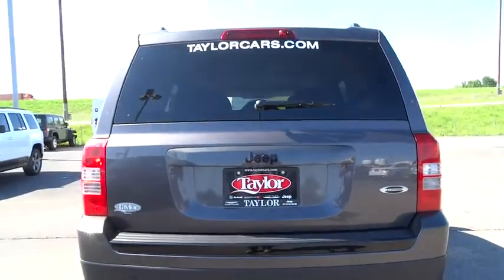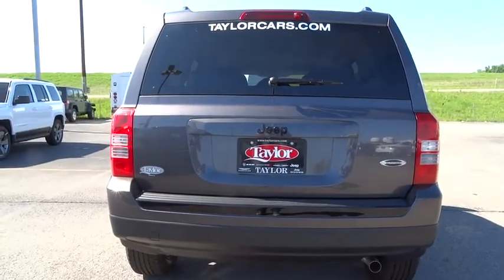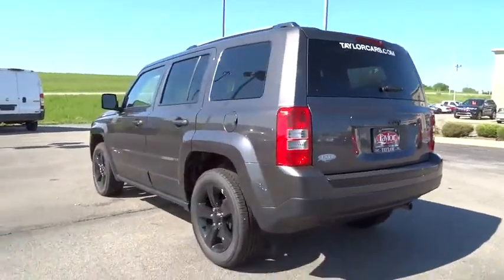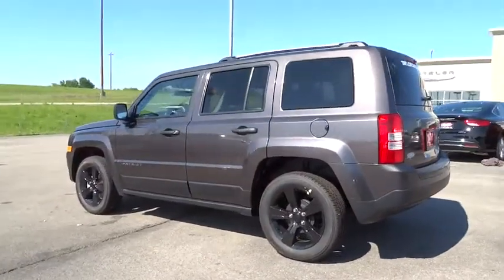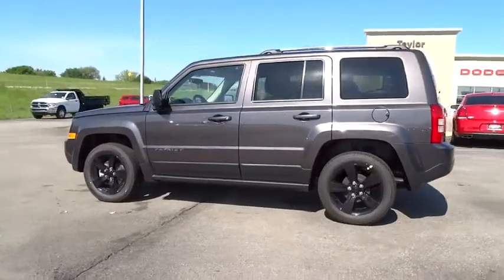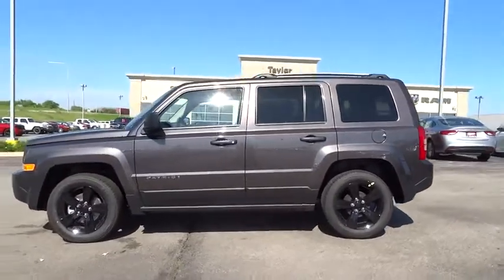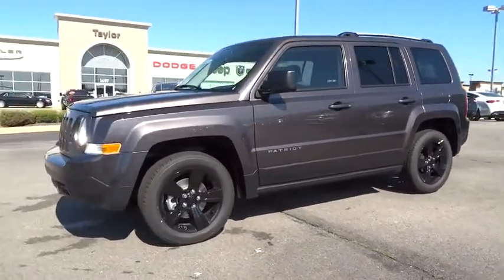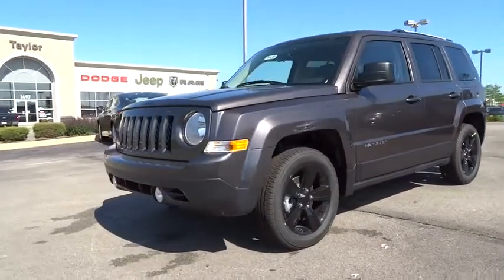2015 Jeep Patriot Bourbonnais, Kankakee, Chicago, Joliet, Orland Park, IL 50100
2015 Jeep Patriot

Taylor CDJR
1497 Illinois 50

Taylor Chrysler Jeep Dodge & Ram is across IL Route 50 from the Mall in Bourbonnais, IL. With a full selection of New, Certified, and Pre-Owned vehicles; we have been serving the needs of Kankakee County and Beyond for more than 20-years. Our professional Internet team offers you a no-pressure environment and operates with the quality that you expect from Taylor. You will find Discounted Prices & Excellent Deals on all makes and models. Located at 1497 N State Rt 50 in Bourbonnais Illinois. Come see why our customers have rated us the #1 Dealer in Illinois for 3 consecutive years by dealerrater.com!